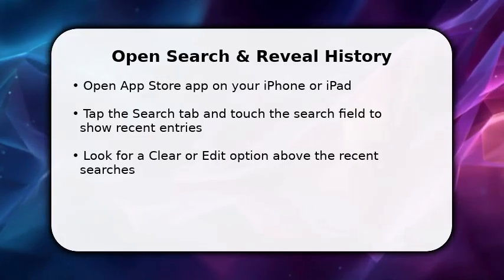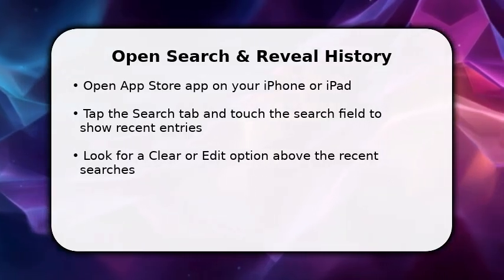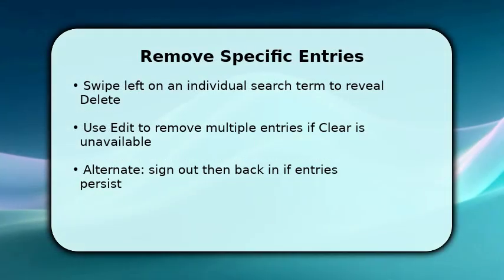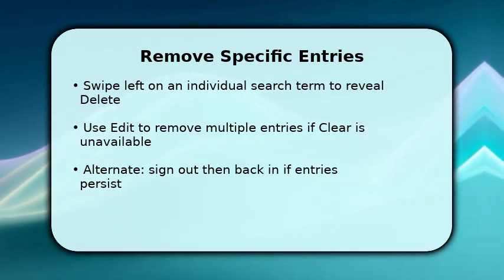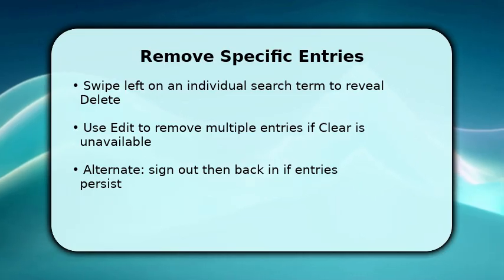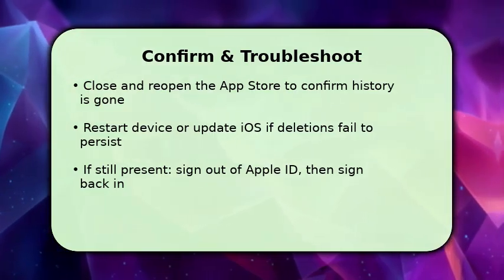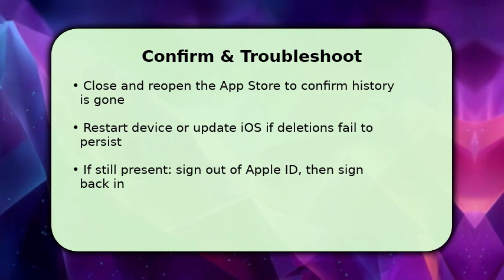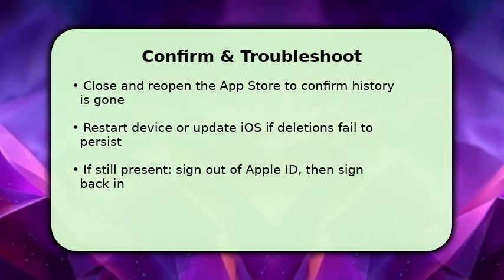How to Delete App Store Search History - Step by Step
Learn the essential steps to clear your App Store search history on various devices. This video guides you through deleting past searches, ensthy and privacy concerns with a simple process.

Apple, iOS, delete app store search history, clear browsing data, privacy settings, step-by-step guide, remove previous apps searched for, how to clear App Store searches, manage privacy on Apple devices